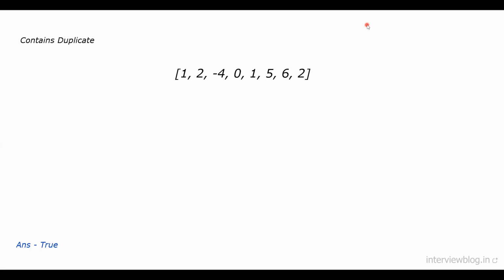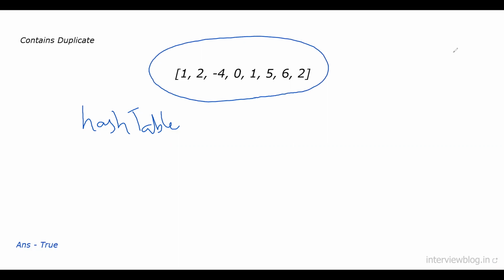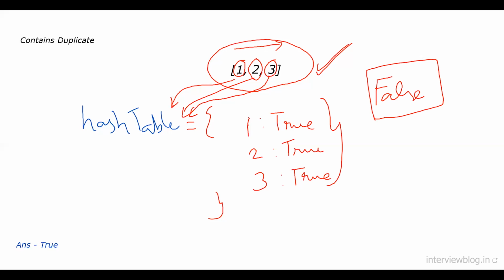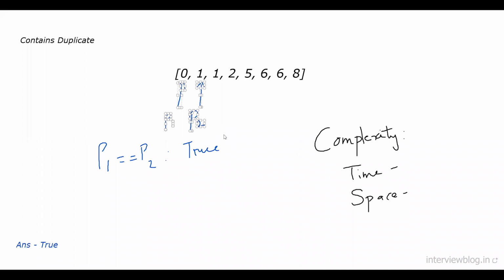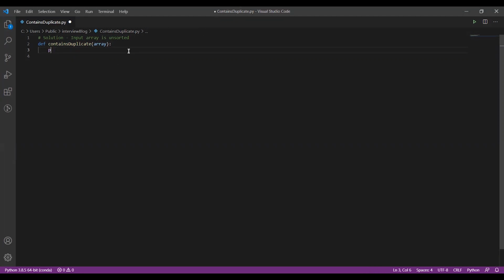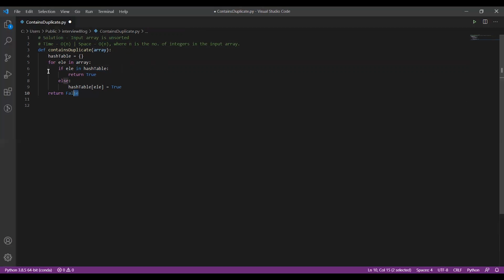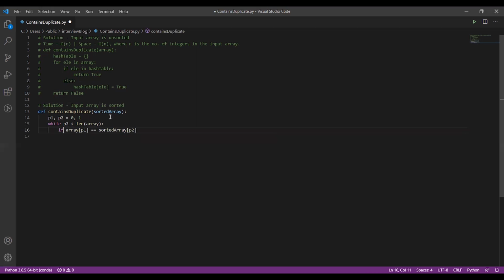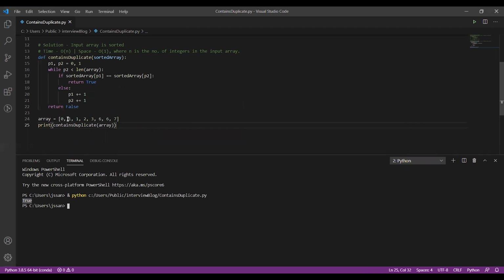Contains Duplicate | Coding Interview Question | Leetcode - 217 | InterviewBlog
Solve one of the famous coding interview question - Contains Duplicate.

Interview Series - General Problem
Contains Duplicate - Explanation with Code Walkthrough
Topic - Arrays | Difficulty - Easy

Timestamps -
0:00 - Hashtable Approach | Whiteboard Explanation
4:58 - Hashtable Approach | Complexity Analysis
5:54 - Two Pointer Approach | Whiteboard Explanation
8:00 - Two Pointer Approach | Complexity Analysis
9:01 - Hashtable Approach | Code Walkthrough
11:42 - Hashtable Approach | Running Test Cases
12:45 - Two Pointer Approach | Code Walkthrough
15:31 - Two Pointer Approach | Running Test Cases